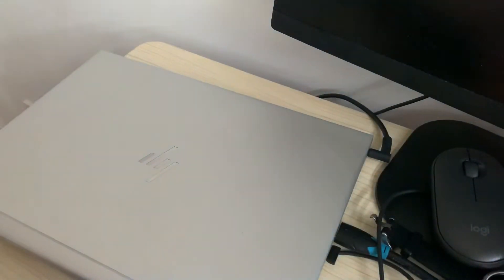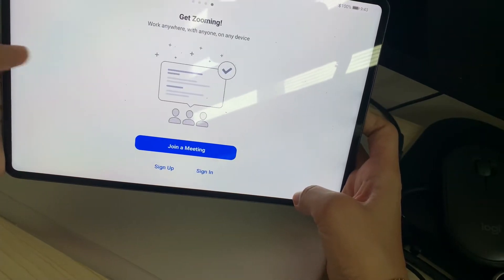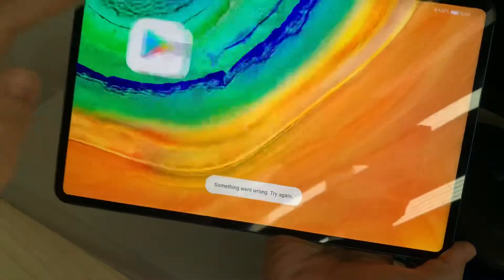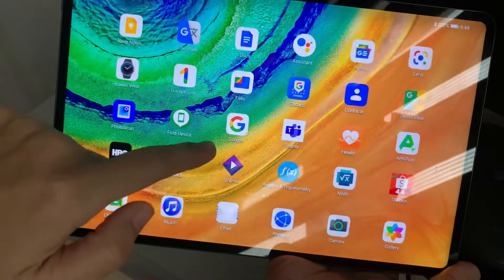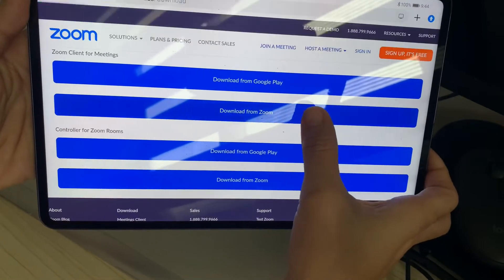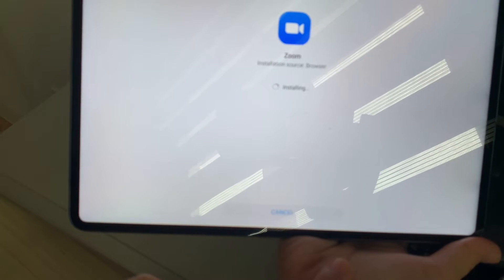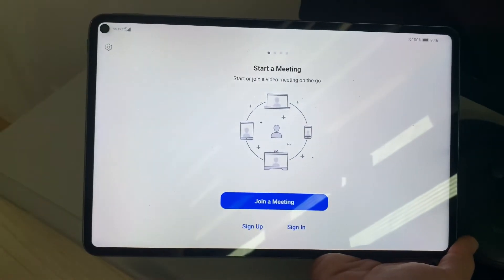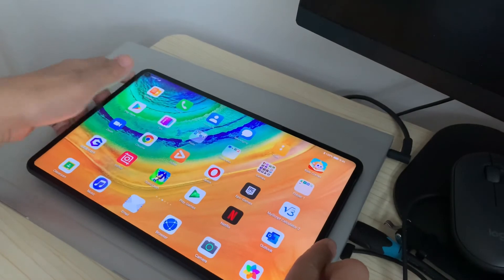How to: Install Zoom on Huawei